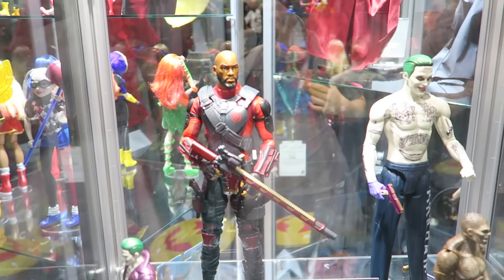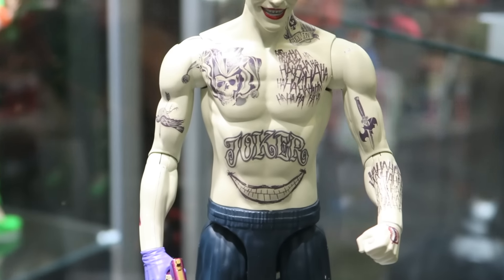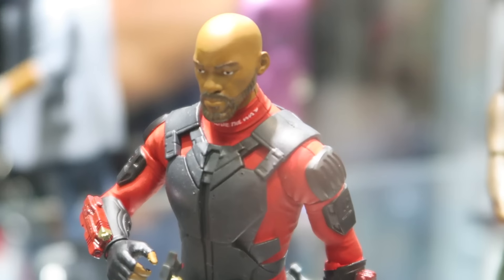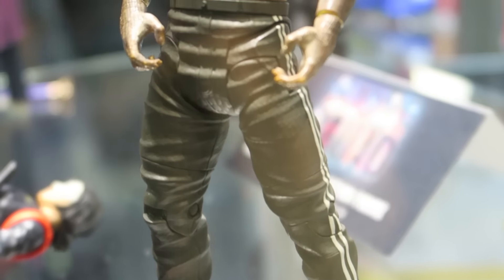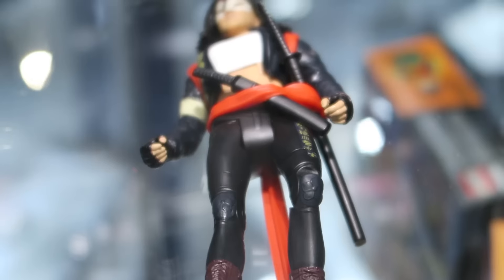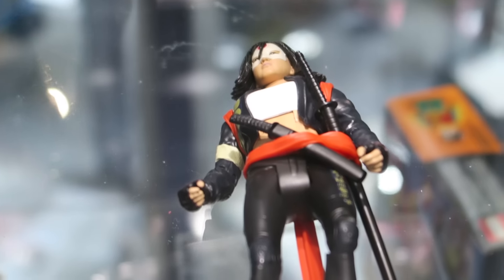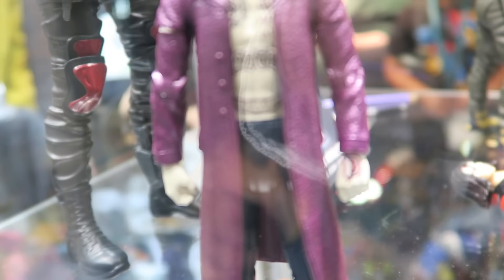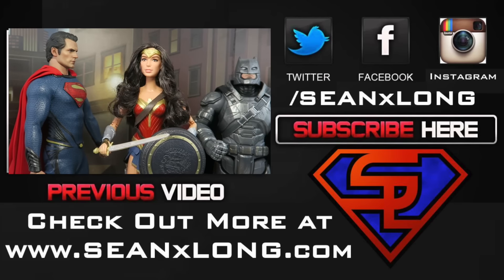Mattel Suicide Squad DC Comics Multiverse Figures At DC WonderCon 2016 Booth